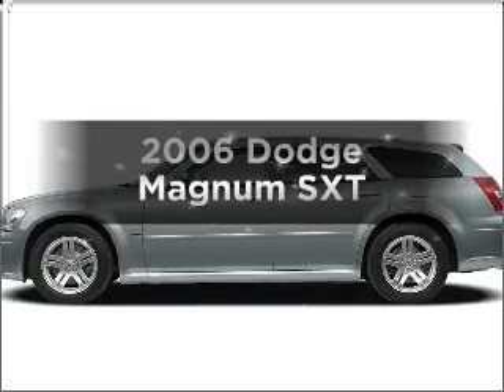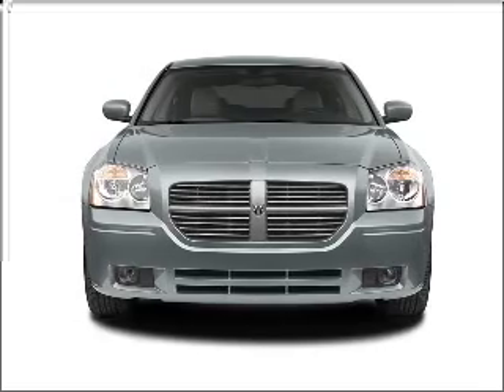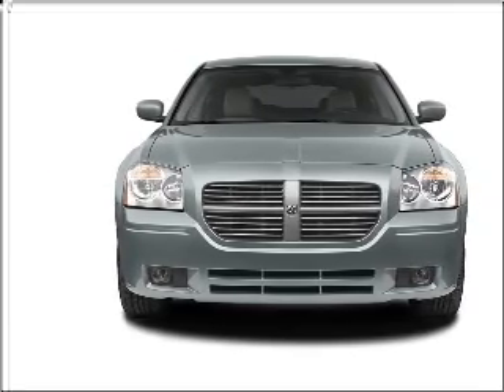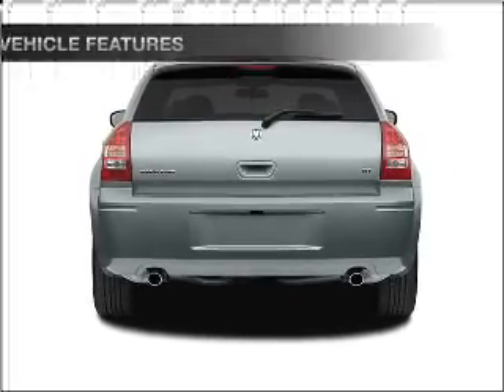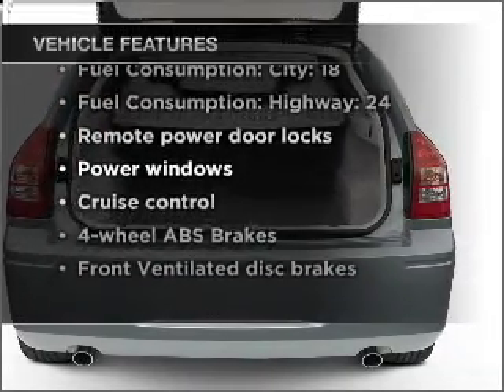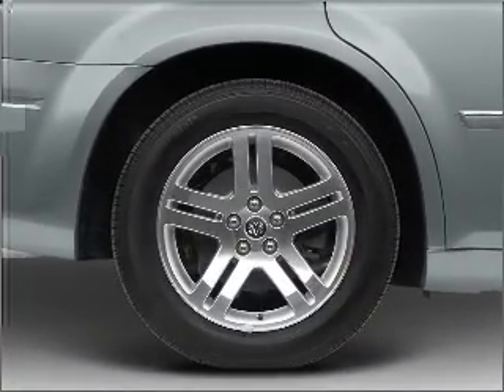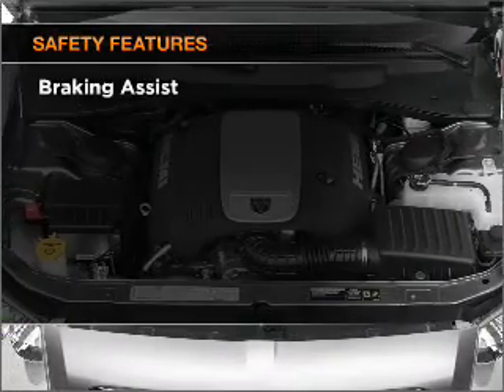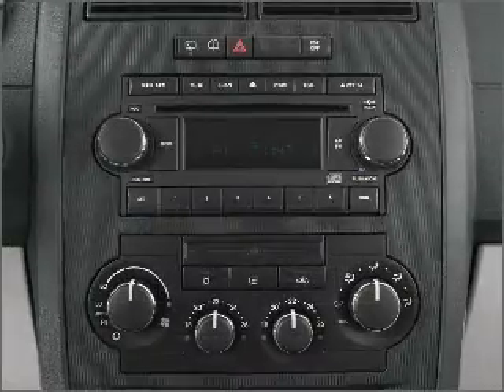2006 Dodge Magnum - WATERFORD PA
Year: 2006
Make: Dodge
Model: Magnum
Trim: SXT
Engine: 3.5 liter 6 cylinder 24 valve
Transmission: 5-Speed Automatic
Color: Silver
Mileage: 71995
Address:
1010 ROUTE 19 NORTH